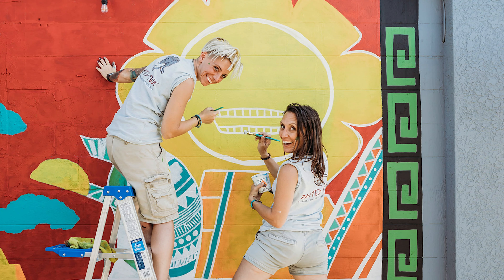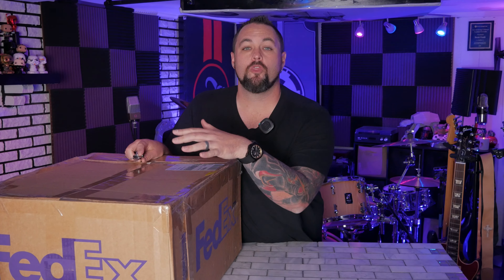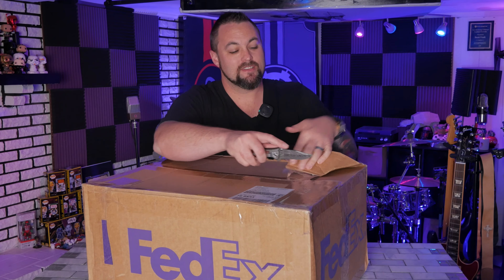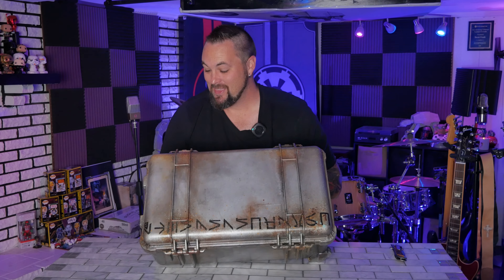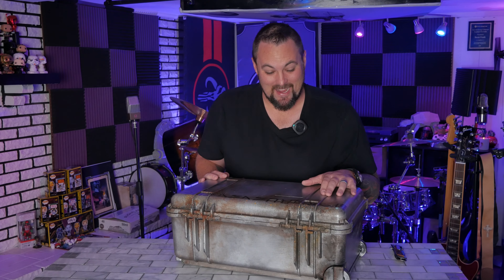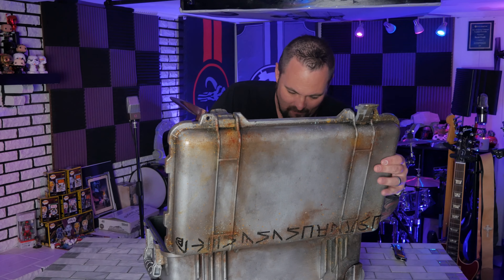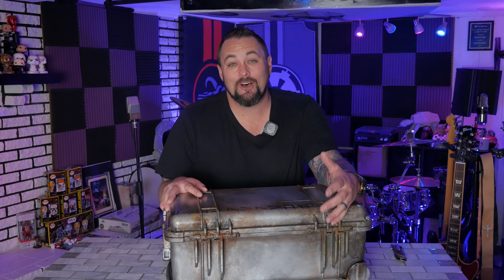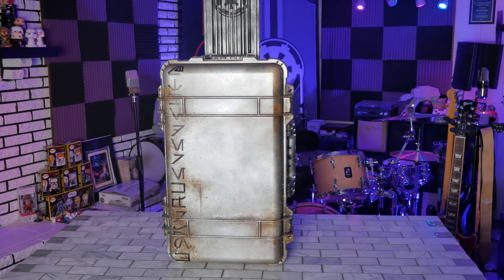Unboxing The Pelican 1510 In An Epic Star Wars Custom Case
My AMAZING friends, Meg and Robin, from Painted Tusk made this incredible Star War themed Pelican 1510 case for me. Get your custom case or custom ANYTHING from them

The Pelican 1510 and Pelican 1535 and the most common carry on sized cases to fully protect everything from camera to music gear.

PELICAN 1535
PELICAN 1615 that I put all my luggage in and check every flight